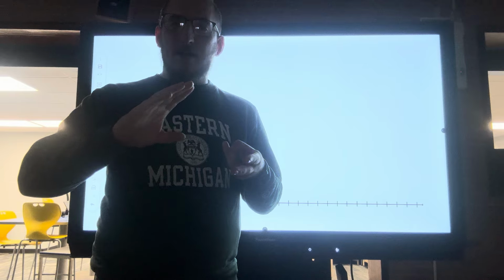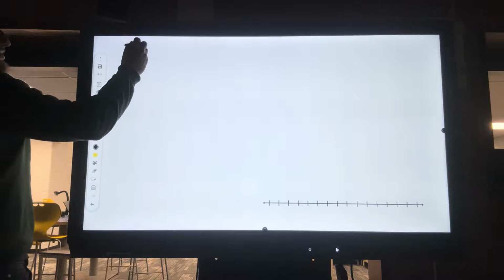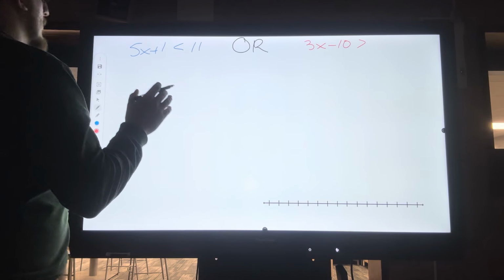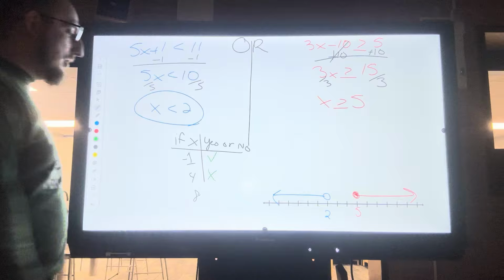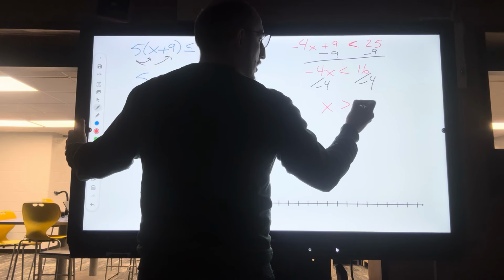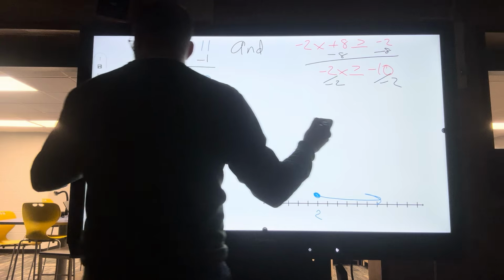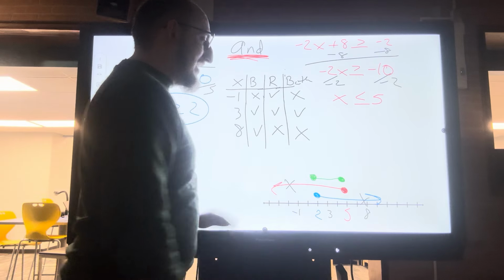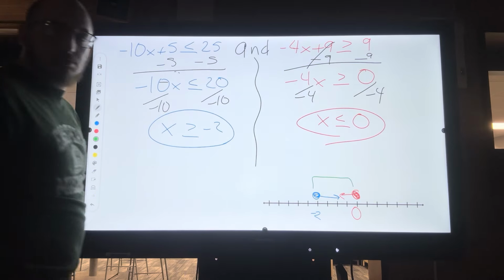Multistep Inequalities and Compound Inequalities